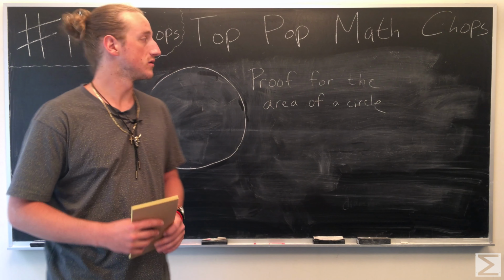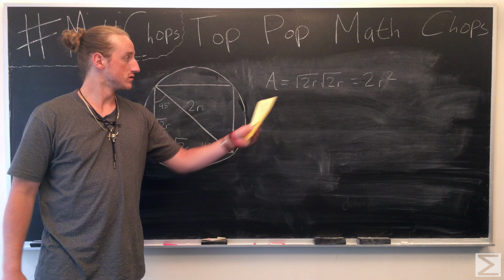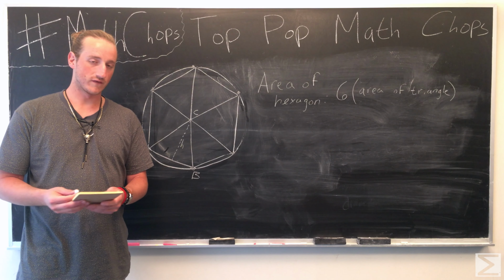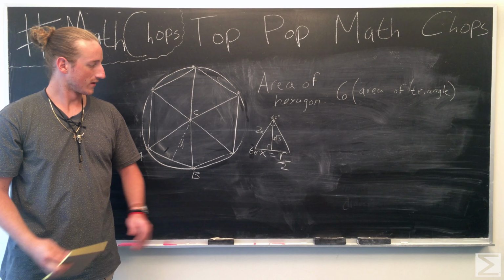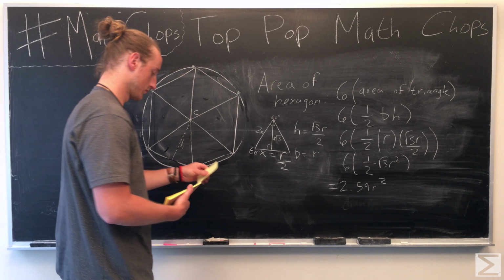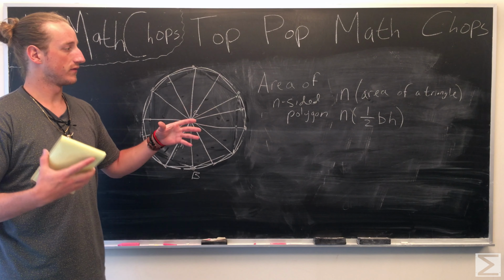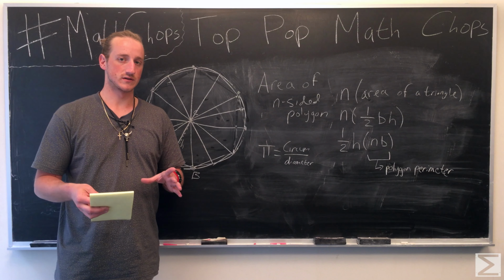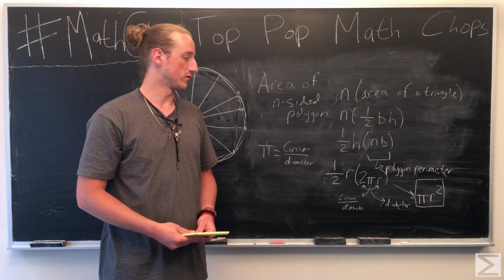Episode 6: Area of a Circle [MathChops]